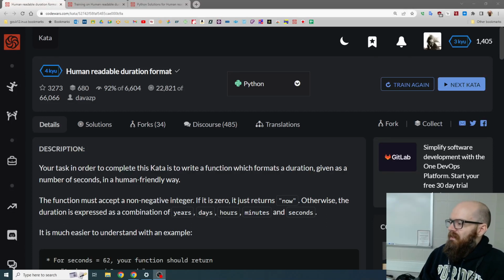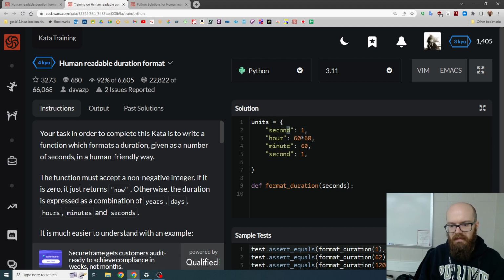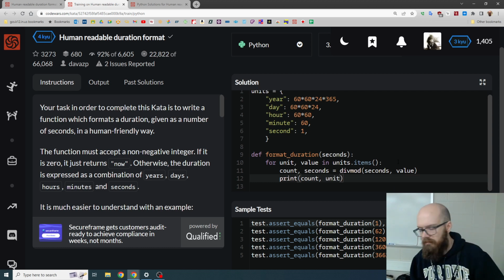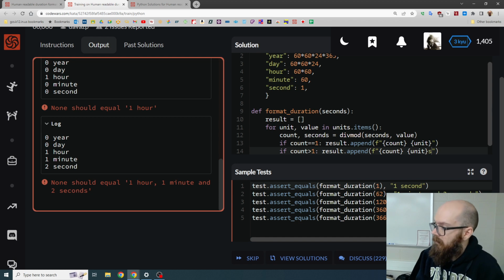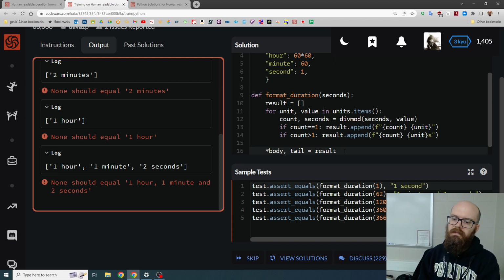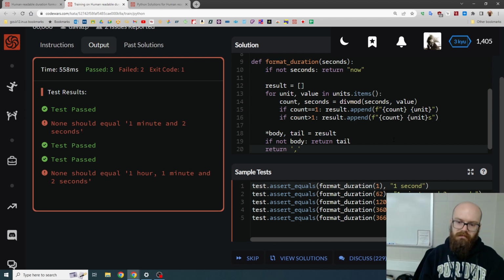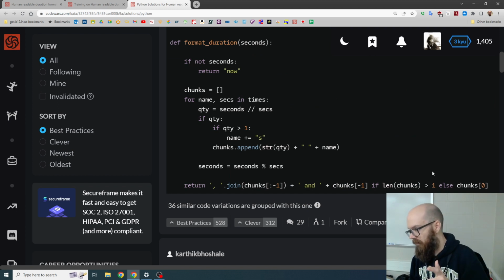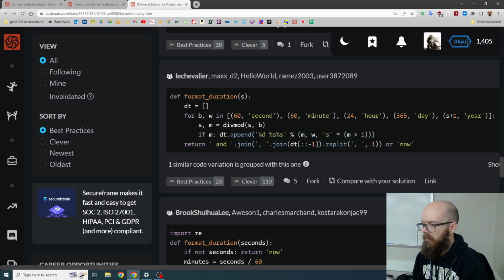CodeWars: Human readable duration format